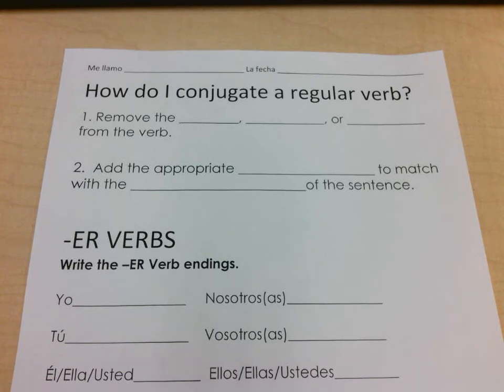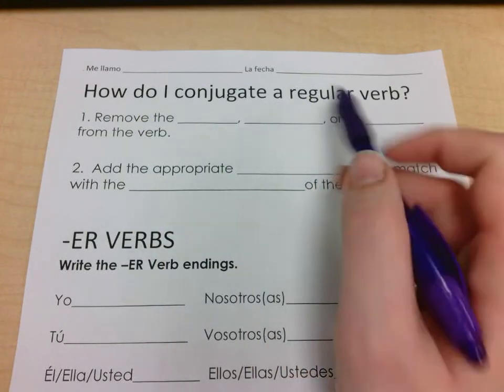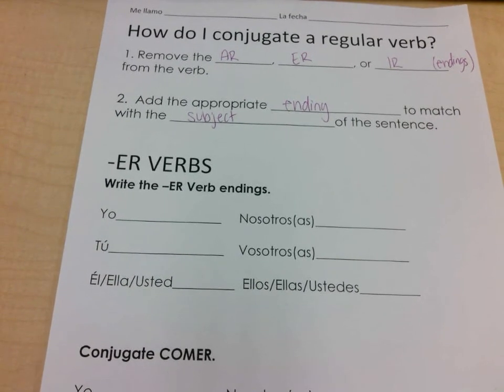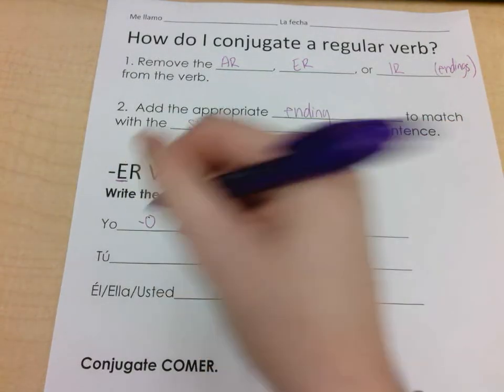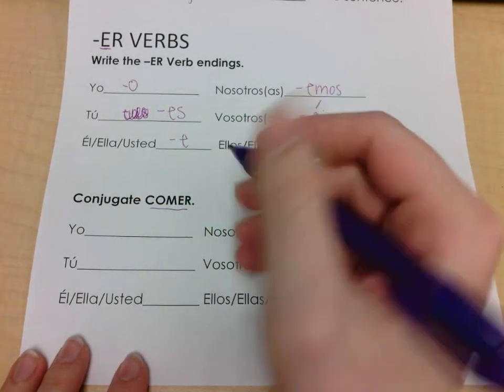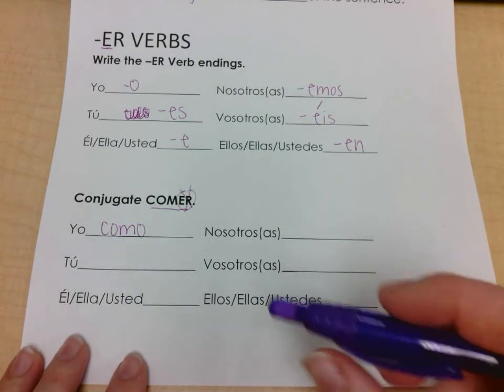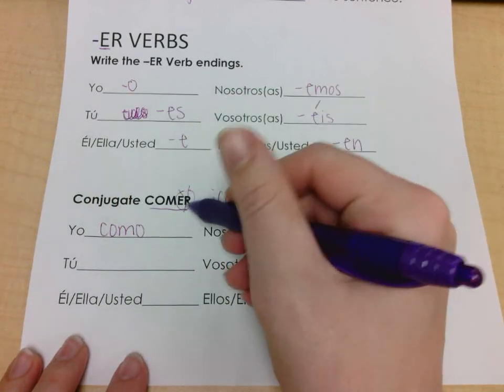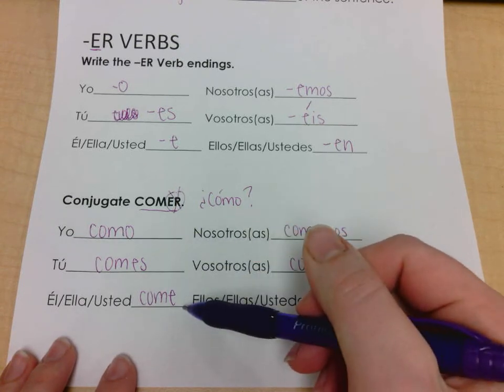ER Verb Notes